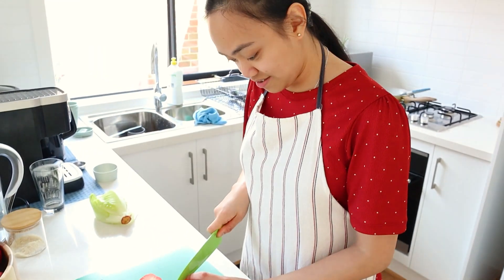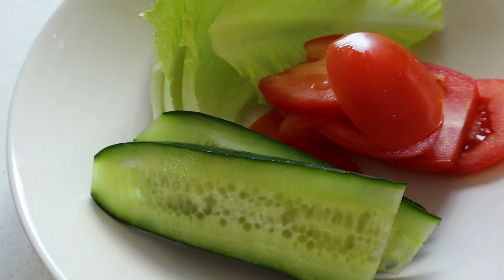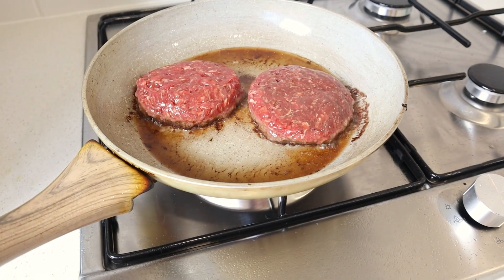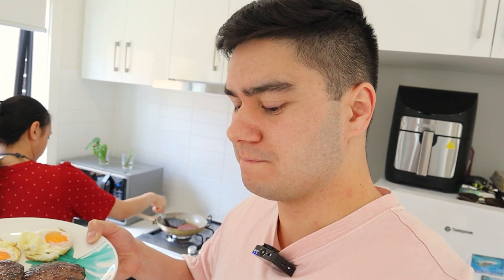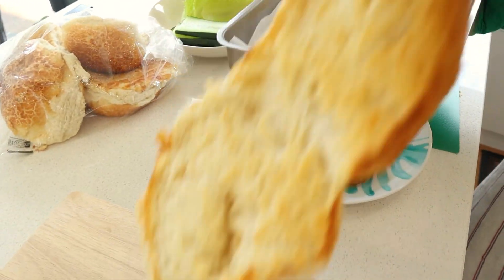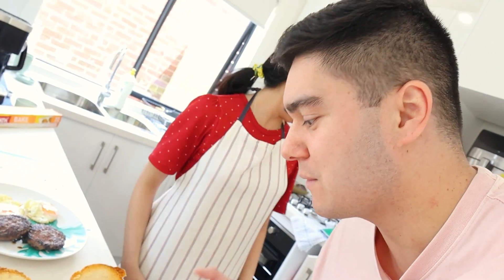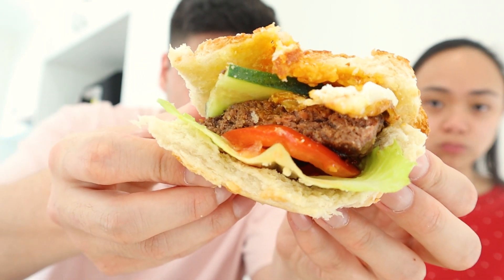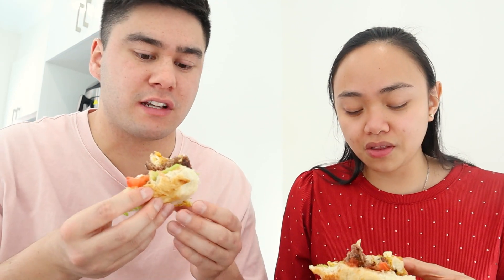My First Time Trying Kangaroo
It's our first time eating Kangaroo!

About me:
Join me as I share captivating cultural experiences and adventures, resonating with all curious explorers.